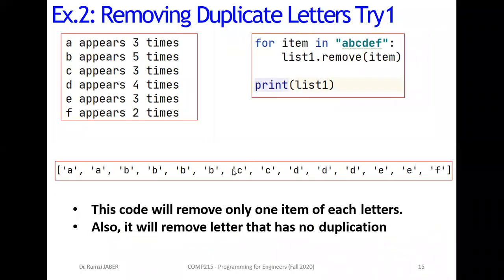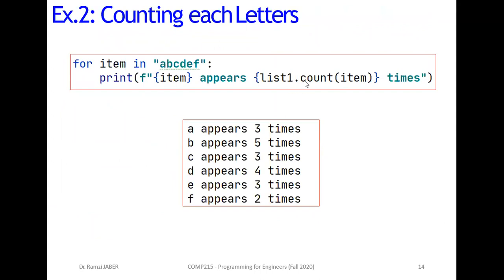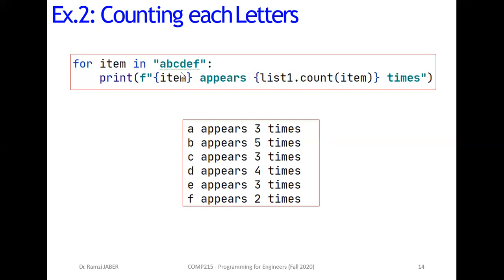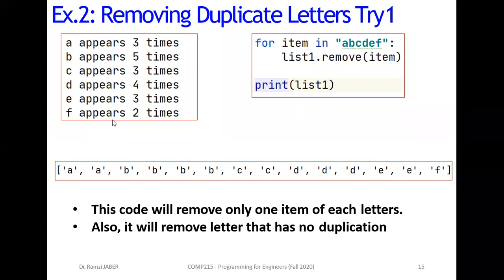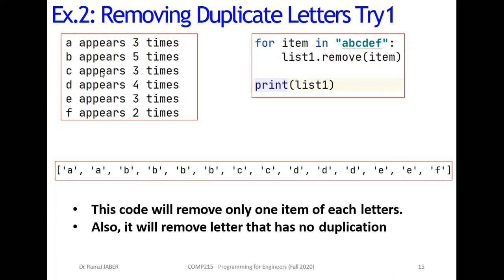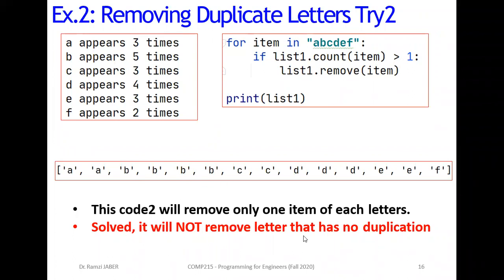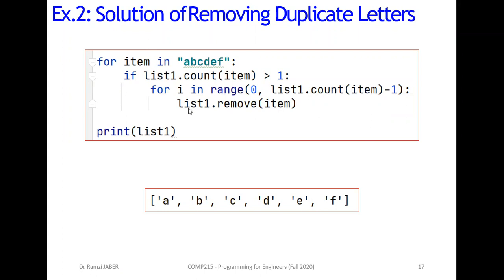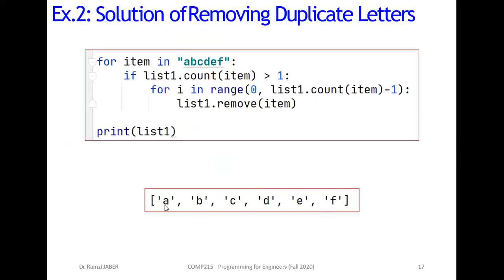Lecture 14 Midterm Revision Part2